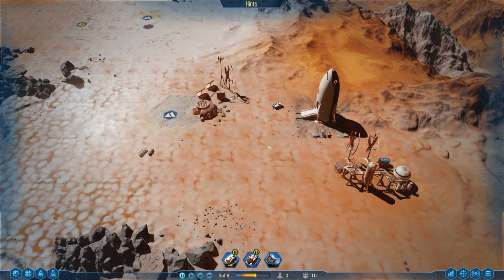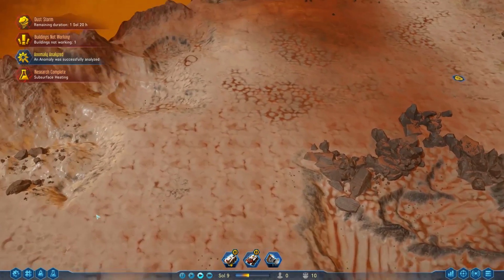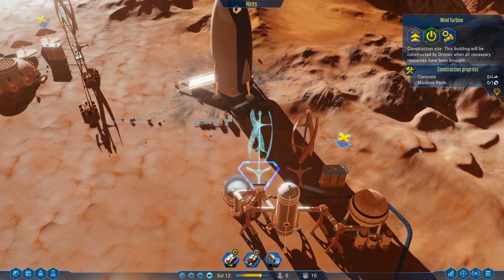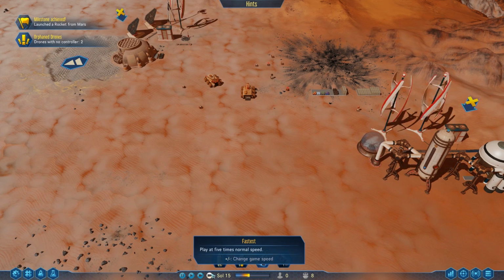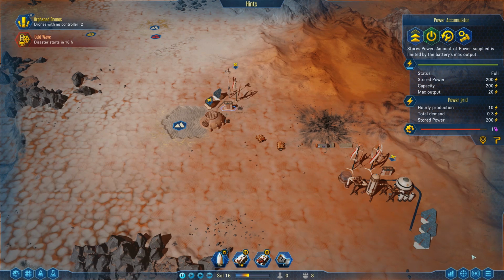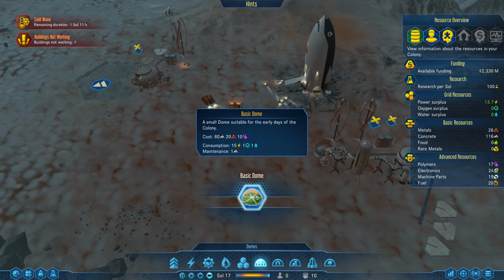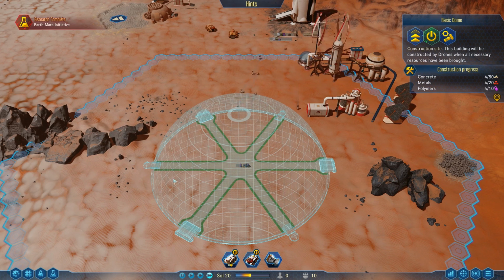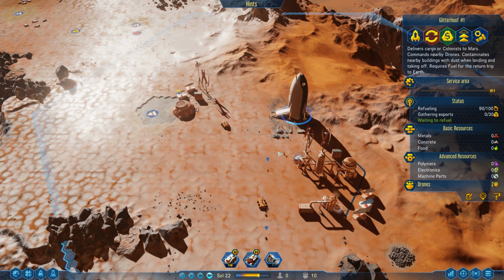Surviving Mars (535% Hardest Difficulty) E02 - Resupply Rocket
Time to deal with some disasters like a dust storm and a cold wave on Mars, and get out first rocket back to Earth for more supplies!